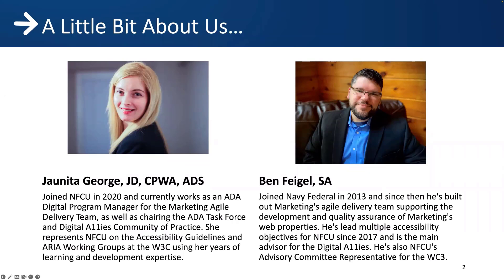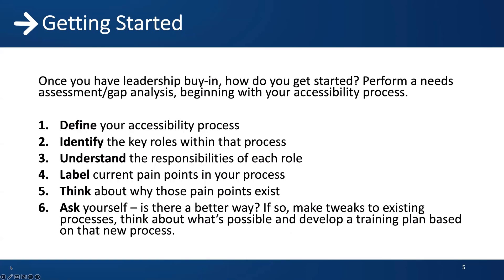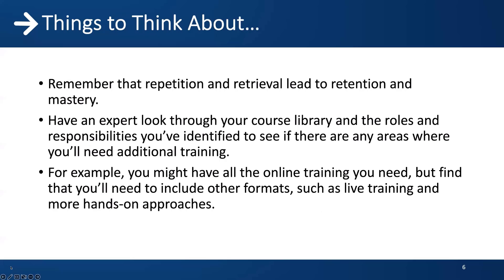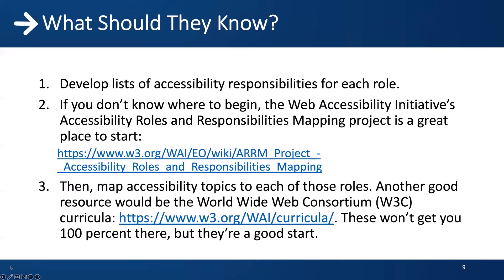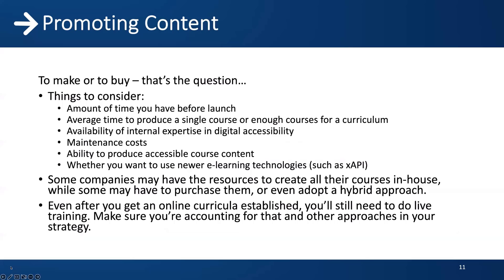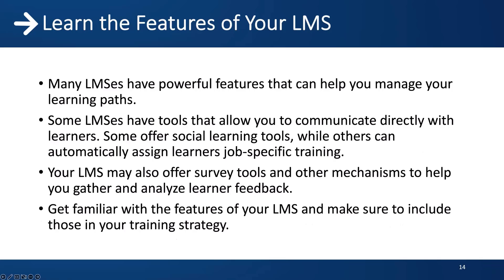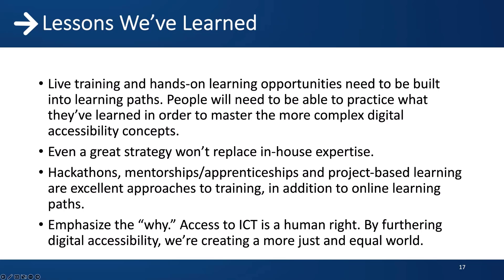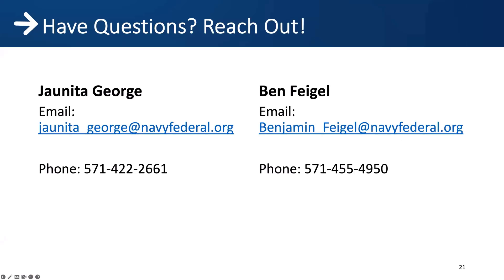Jaunita George & Ben Feigel - How to create your very own role-based enterprise training program!